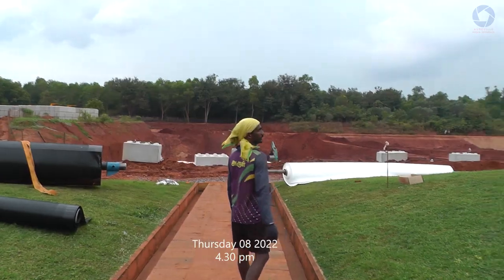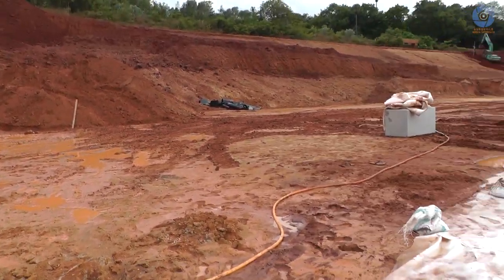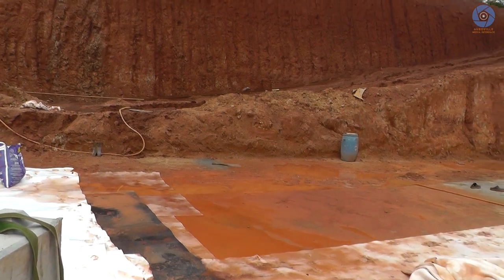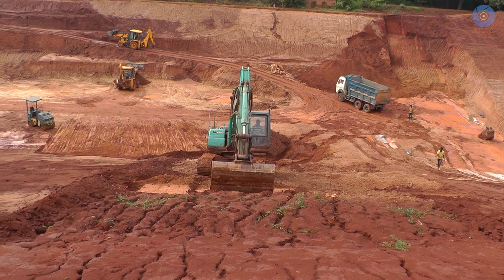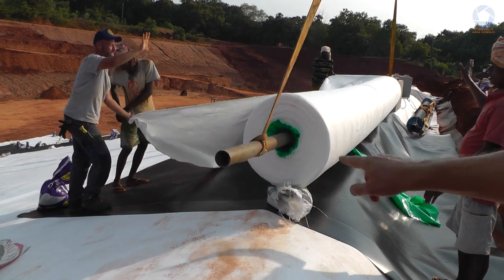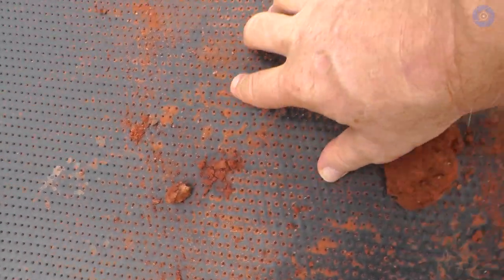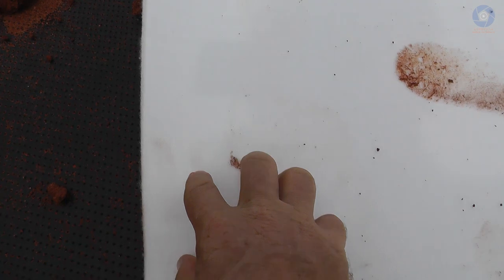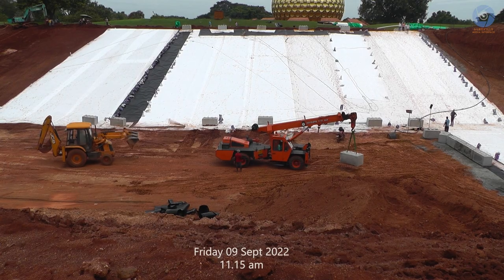Matrimandir Lake Dam - 08 to 09 September 2022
Did a night of heavy rain do a lot of damage to the work done? The Lake team is placing the first sheets of liner into the Lake while having to deal with the slowing down of the occasional summer rain. It’s a race against time to finish the waterproofing of the lake before the winter monsoon kicks in.